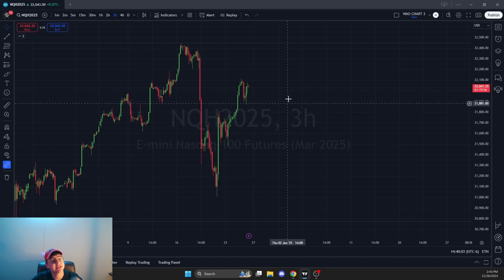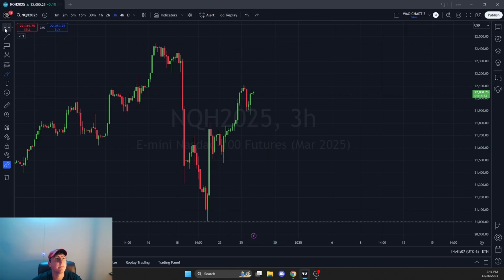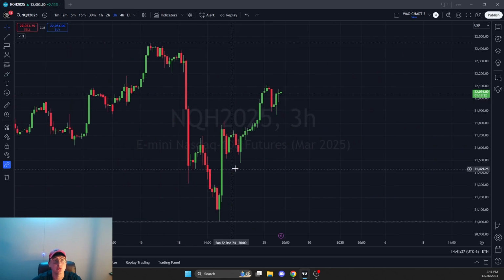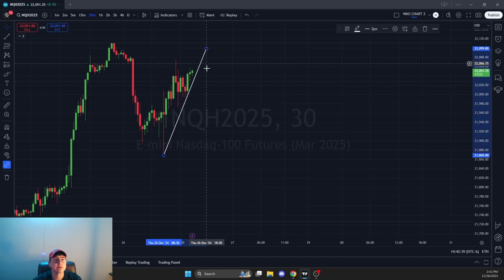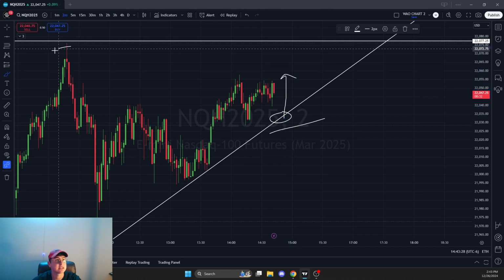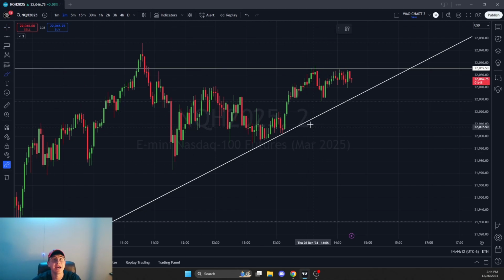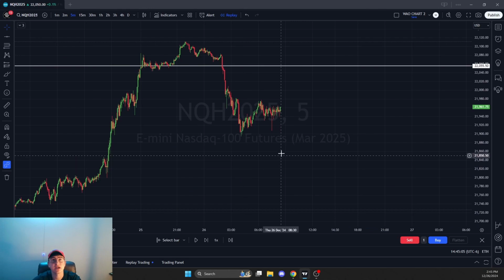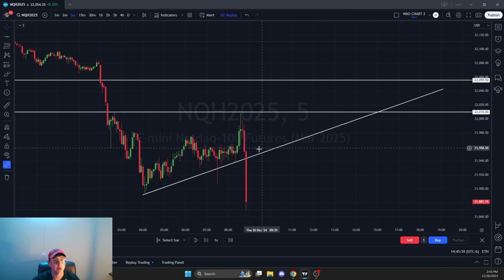How To Trade Trend Lines 101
In this video, you'll learn a simplified way to trade using trend lines that's very easy to understand and implement.

This is the exact same strategy I use in my own trading... Nothing complicated, just a simple trading strategy with clear rules and risk management tools that help me protect my capital.

Responsibility: Any trading or investment decisions you make are at your own risk. 🚫